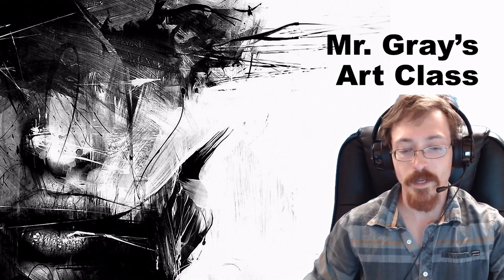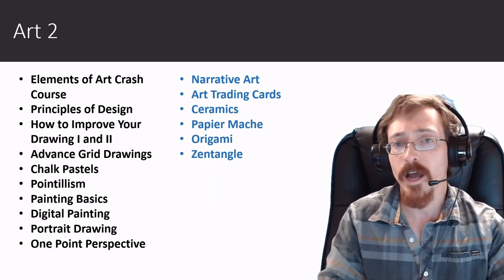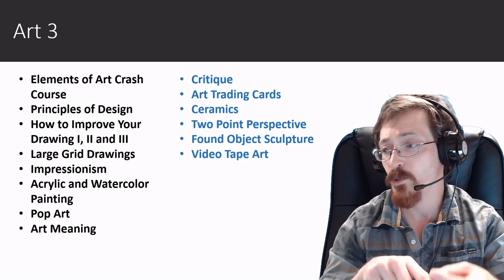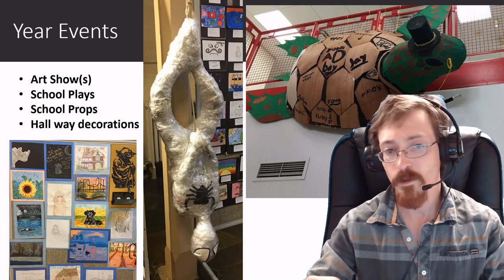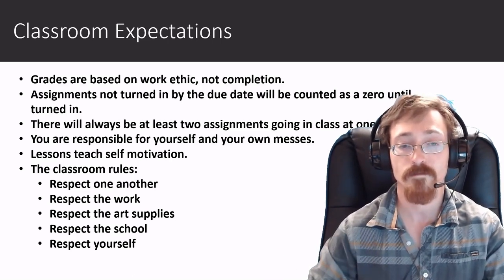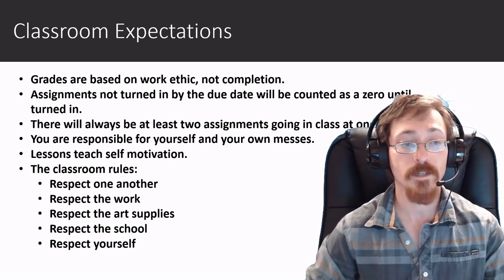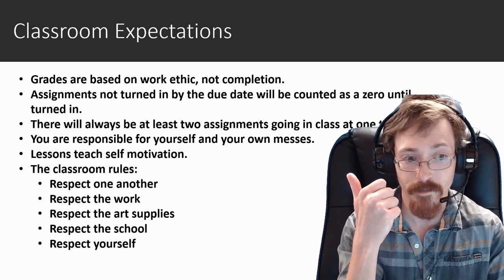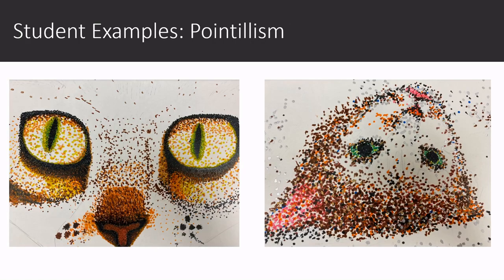Mr. Art Teacher - Class Intro and Classroom Expectations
In this video I introduce myself, my classroom, the lessons we will be covering and my expectations for students
If you are a student wanting to take some lessons, a parent doing home schooling or a teacher looking for new lessons, this channel is for you!